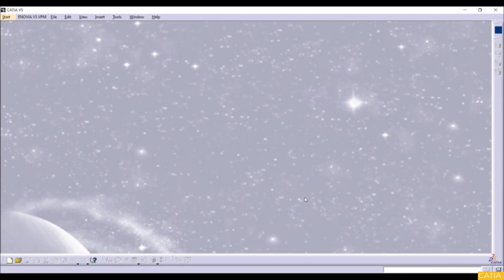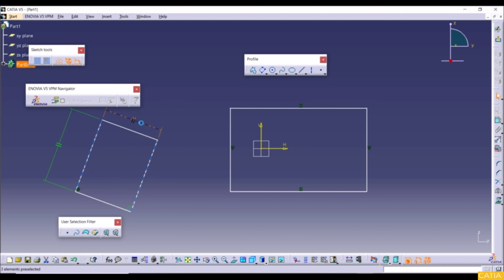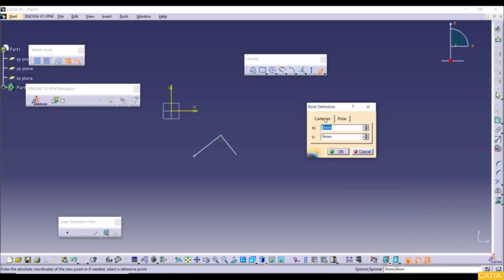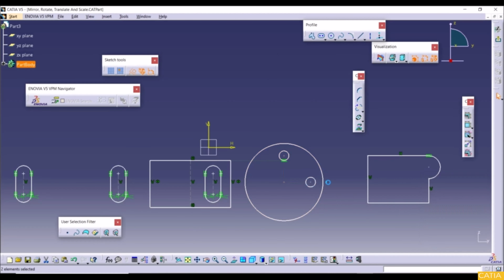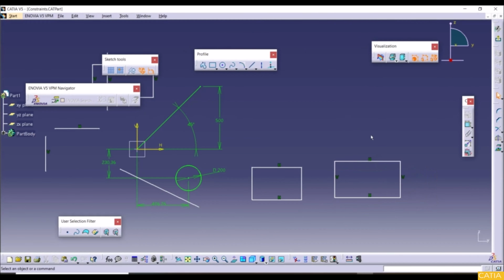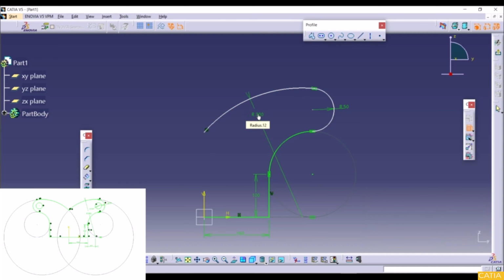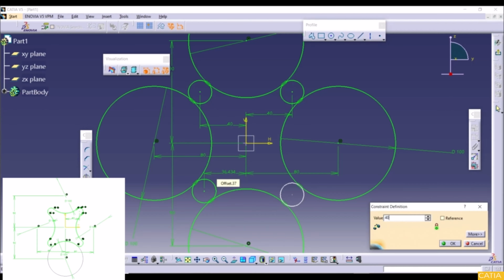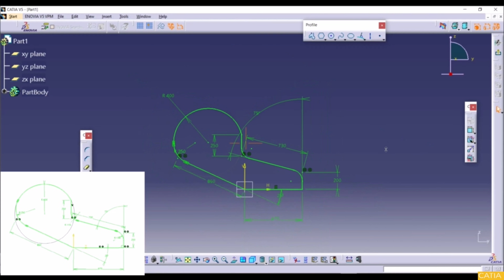Catia Sketcher Workbench 02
Catia Practice file link:-

In this chapter of our CATIA V5 tutorial series, we delve deep into the sketching tools available in CATIA's Sketcher Workbench. We cover how to effectively use sketch tools to create complex shapes, apply dimensional and geometric constraints to define shape and size, and enhance your design efficiency. Whether you're a beginner or a seasoned user, this tutorial will help you master sketch tools, from basic lines to intricate profiles, ensuring your sketches are fully constrained and ready for 3D modeling.

Profile
Line
Rectangle
Circle and Arc
Spline And Ellipse
Point
Corner And Chamfer
Mirror, Symmetry, Rotate, Translate, Scale And Offset
Trim And Break
Constraint